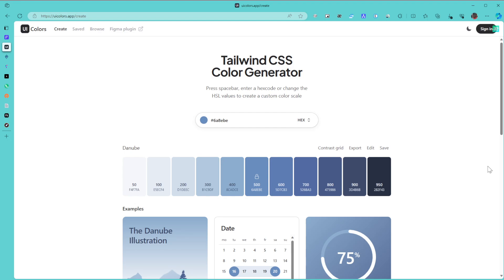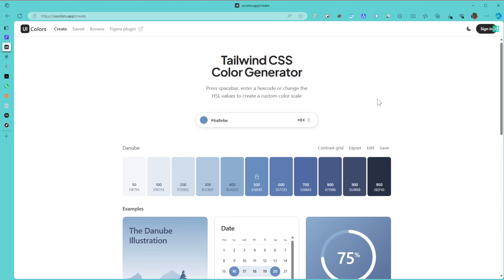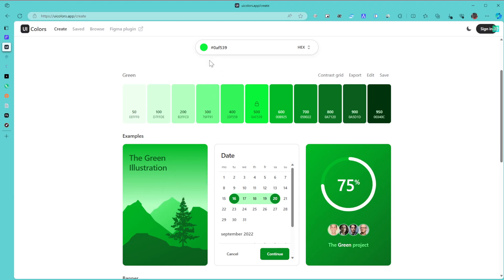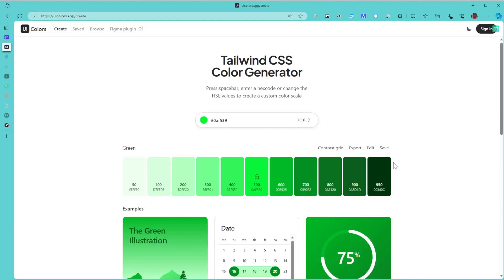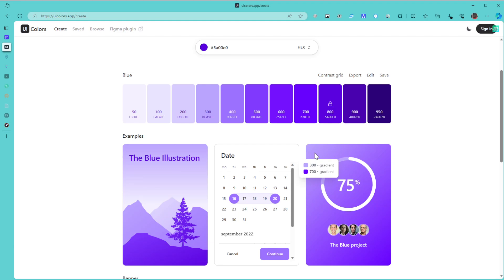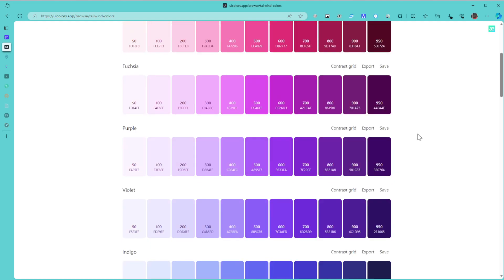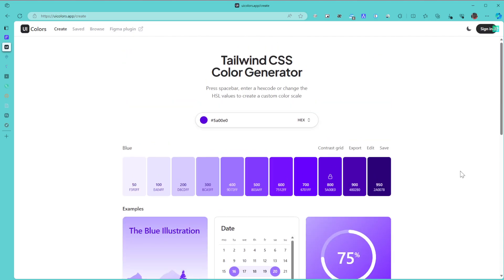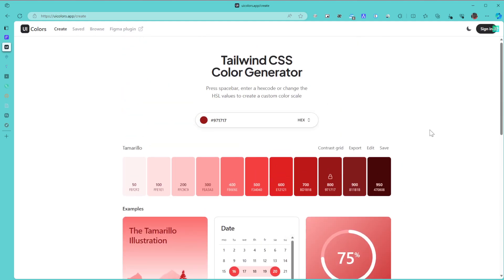Discover Uicolor - Tailwind CSS color scales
is a web app that allows you to generate, edit, share and save Tailwind CSS color scales. It is a useful tool for web developers and designers who want to create custom color palettes for their projects. Here are some features of the app

- You can press spacebar, enter a hex code or change the HSL values to create a new color scale.
- You can export your color scale as a CSS file, a JSON file or a Figma plugin.
- You can edit your color scale by adjusting the contrast, saturation, hue and lightness of each color.
- You can see examples of how your color scale can be used in illustrations, banners and buttons.
- You can save your color scale to your account or share it with others via a unique link.